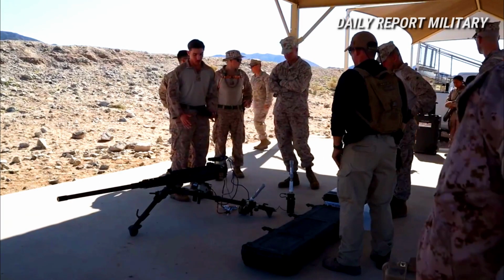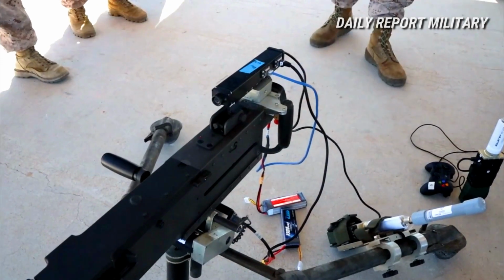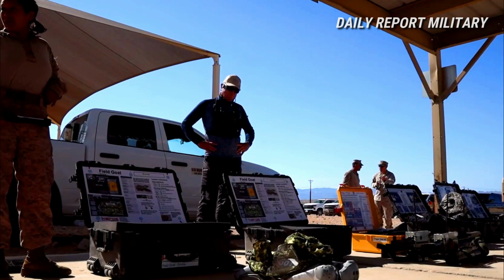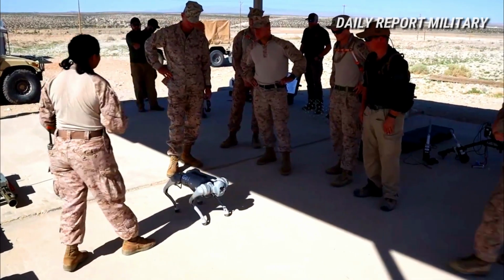U.S. Marines Conduct fire with a Robotic Goat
U.S. Marines test fire the M72 LAW with a Robotic Goat.

U.S. Marines with Tactical Training and Exercise Control Group, Marine Air- Ground Task Force Training Command and scientists with the Office of Naval Research conduct a proof-of-concept range for the Robotic Goat at Marine Corps Air-Ground Combat Center, Twentynine Palms, California, Sept. 9, 2023.

The goat can carry different payloads and was testing its ability to acquire and prosecute targets with the M72 Light Anti-Tank Weapon.

(U.S. Marine Corps video by Lance Cpl. Connor Webb).